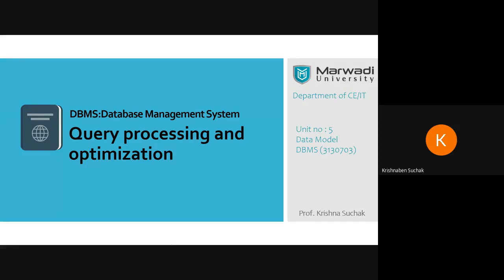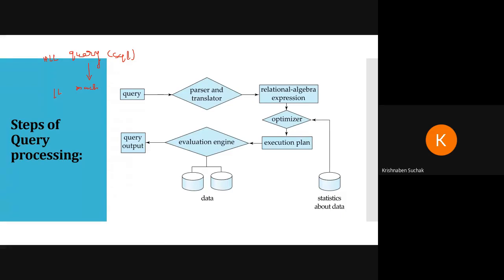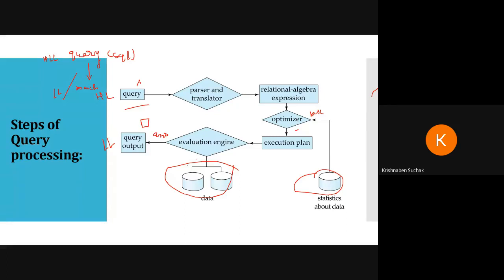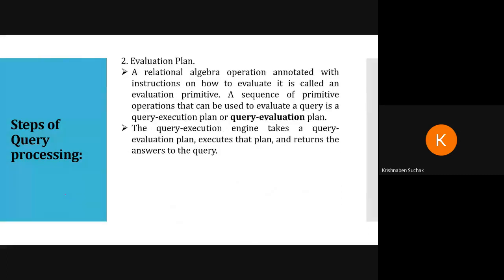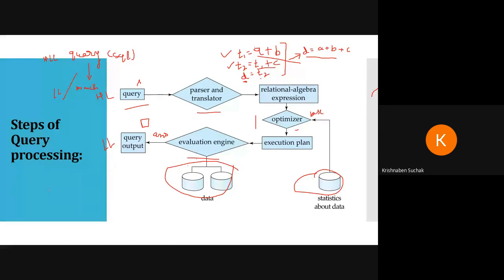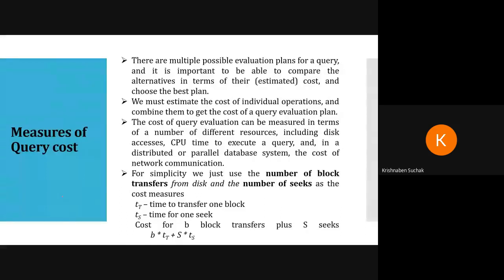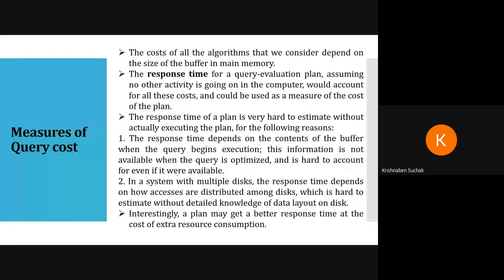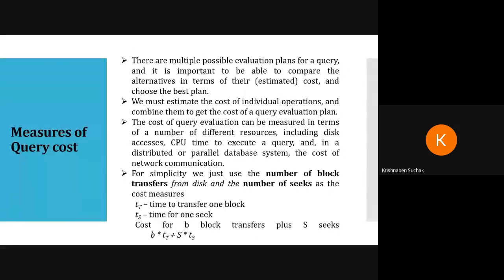3EC2 Query processing and optimization DBMS KS